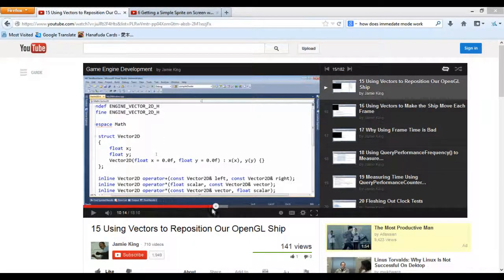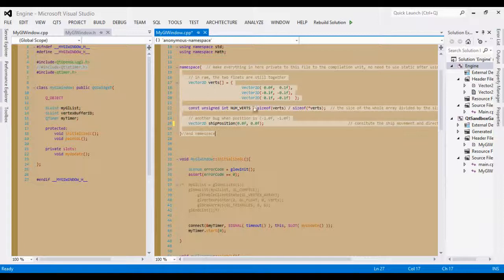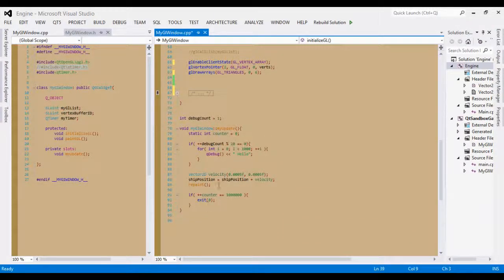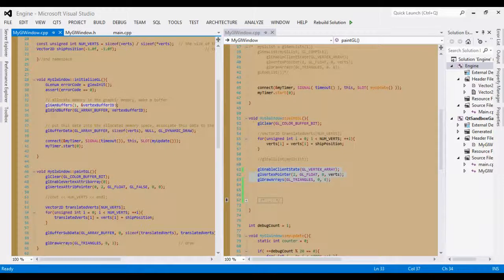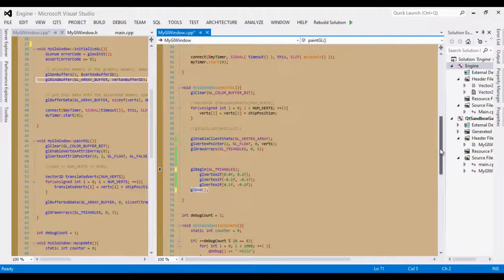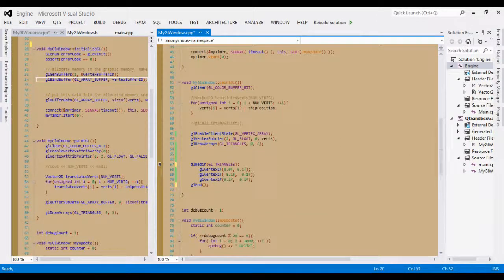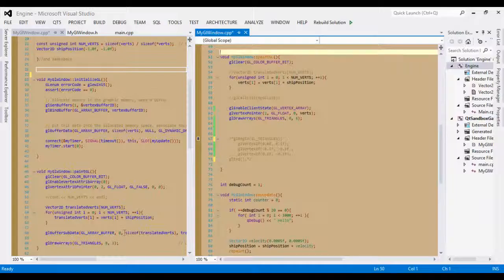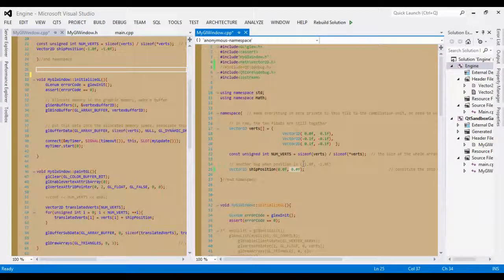Supplement to GED Video 15b-17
Restructuring the code so our polygon primitive can move across the screen. Also go over very briefly OpenGL's Vertex Buffer Objects (VBO) and vertex arrays concepts. Near the end address the possibility of a bug within our algorithm. This video supplement the Game Engine Development video number 15b (second half of #15) to 17.

NOTE: Please go to the supplemental video #5 and read the NOTE description there.